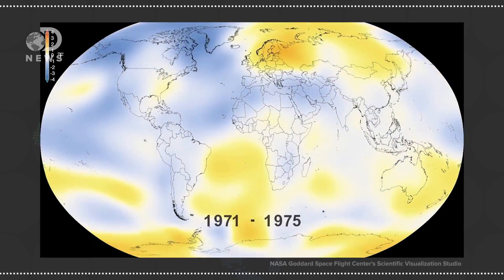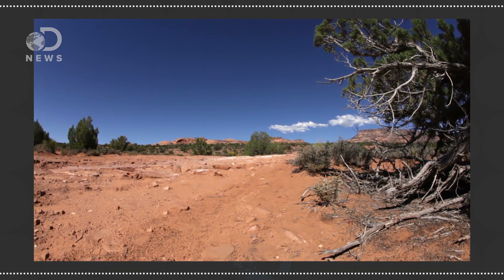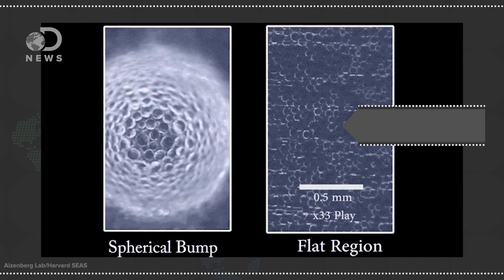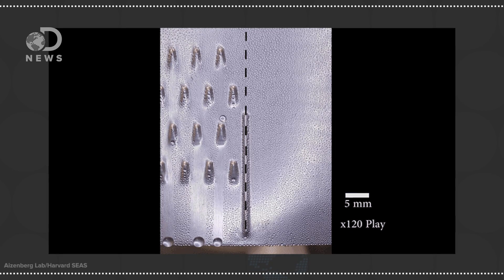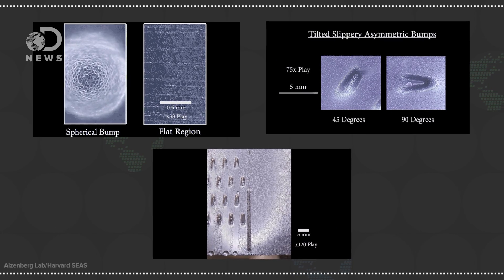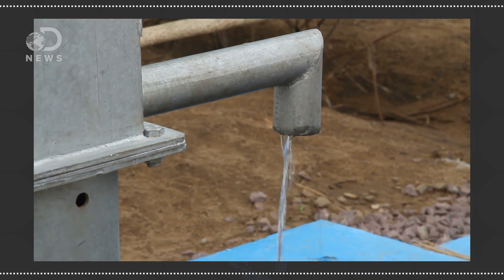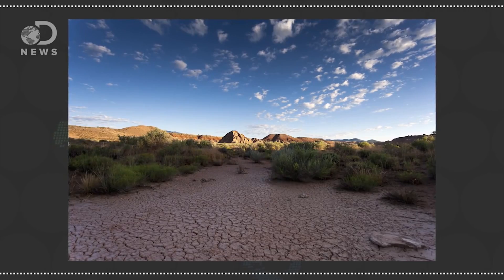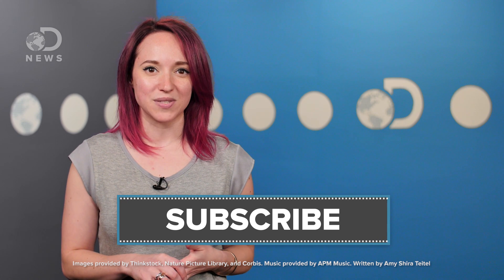Can Air Be A Water Source During A Drought?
Most of the U.S. is suffering a terrible drought, but scientists believe we may be able to pull water from air and survive the way desert creatures do.
How Much Of America Is In A Drought?

Pulling water from thin air
“The major challenges in harvesting atmospheric water are controlling the size of the droplets, speed in which they form and the direction in which they flow.”
“The new system [...] the power of these natural systems [...] to collect and direct the flow of condensed water droplets.”

Climate change: How do we know?
“Ice cores drawn from Greenland, Antarctica, and tropical mountain glaciers show that the Earth’s climate responds to changes in greenhouse gas levels. They also show that in the past, large changes in climate have happened very quickly, geologically-speaking: in tens of years, not in millions or even thousands.”

Water Vapor Confirmed as Major Player in Climate Change
“ Increasing water vapor leads to warmer temperatures, which causes more water vapor to be absorbed into the air. “
“Water vapor feedback can also amplify the warming effect of other greenhouse gases, such that the warming brought about by increased carbon dioxide allows more water vapor to enter the atmosphere.”